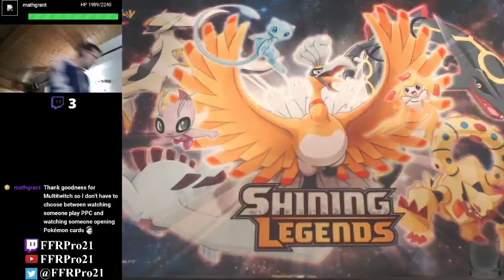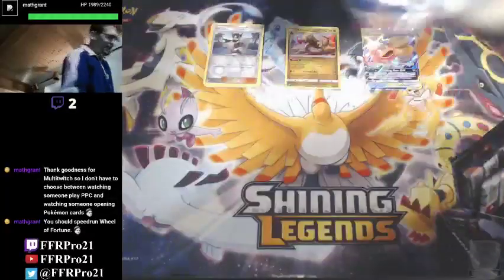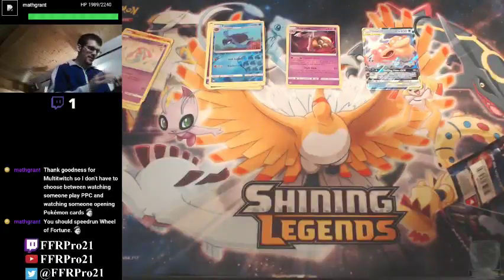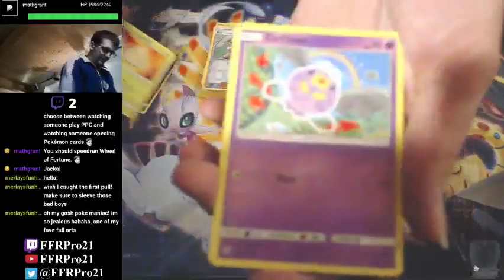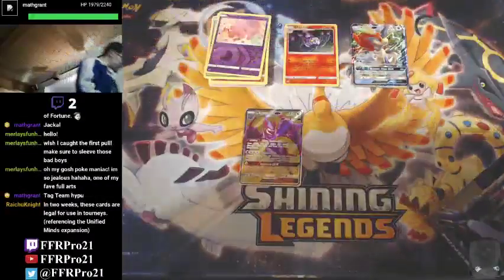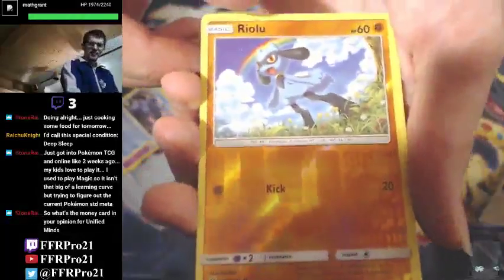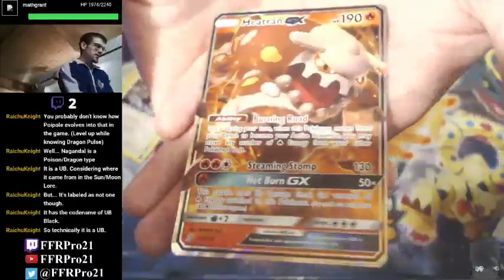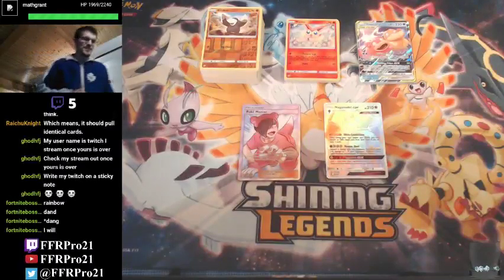Pokemon TCG - Sun & Moon Unified Minds Booster Boxes #1 and #2 Opening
Part 1 of 3 of my MASSIVE Unified Minds opening.

Here I am opening up 2 booster boxes (72 total booster packs) of Pokemon Sun & Moon Unified Minds. This is the newest expansion set to be released in the Sun & Moon series (as of this video's upload), and is now currently the biggest set in Pokemon TCG history with 258 cards (454 if you include reverse foils), beating out Lost Thunder and every other set previously released. This set features the chase card that everyone is looking for: Mewtwo and Mew GX, where the secret rare for that card is currently worth about $130! With a lot of new awesome cards in this set, find out what we'll pull in this first part of the massive opening. Enjoy!